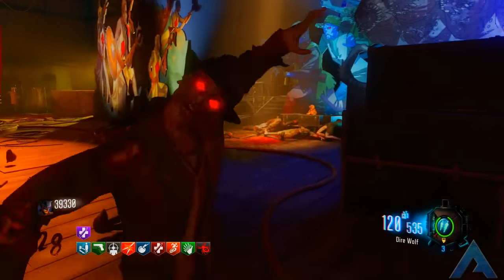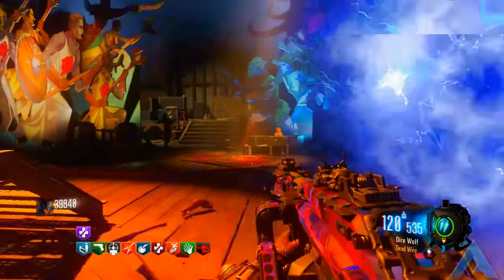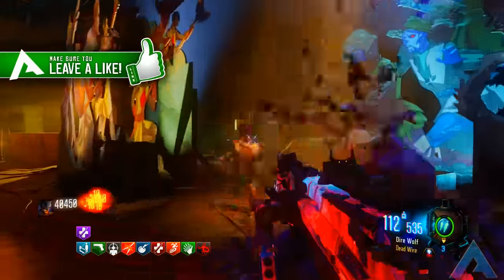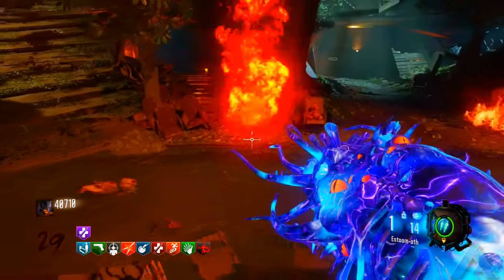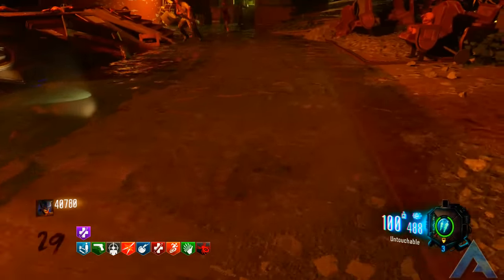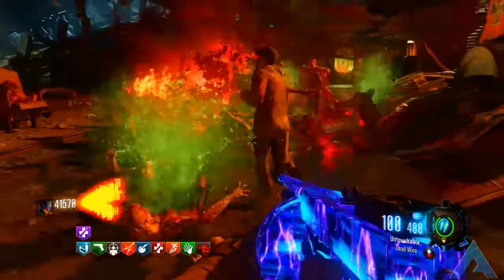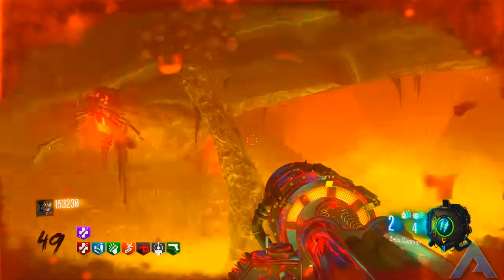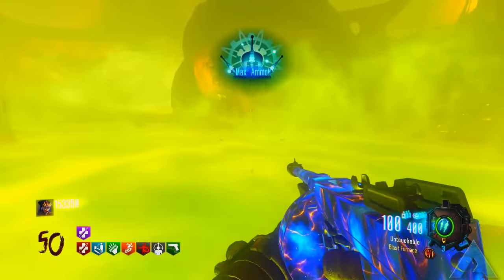REVELATIONS: TWO Best High Rounds Spots! "EASY ROUND 50+ STRATEGY" (BO3 DLC 4 Zombies)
Here I give you the two best high rounds spots on Revelations. Both located in the Apothicon Beast & on the Kino Der Toten Stage area.

● PSN: VitriolicReaper
● Gamertag: ProximitZero